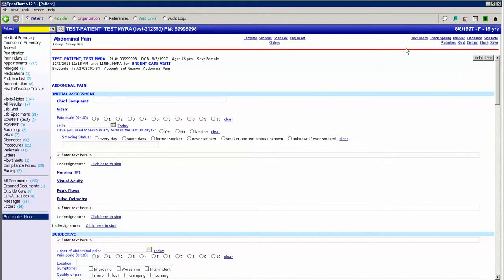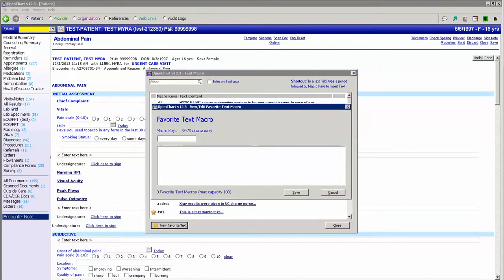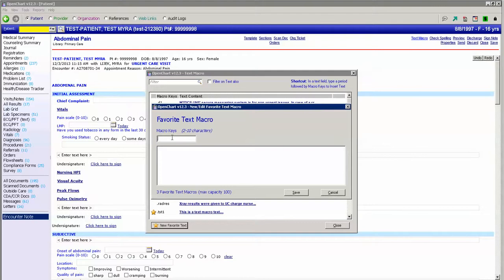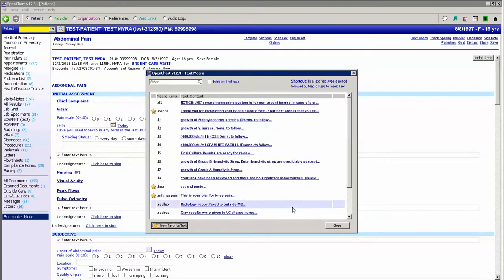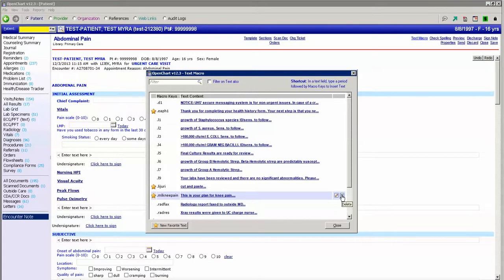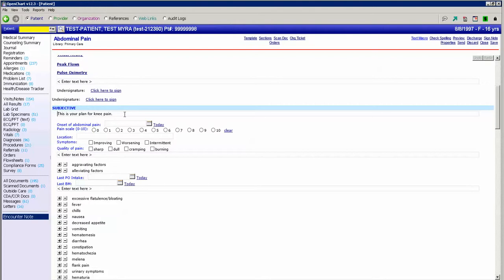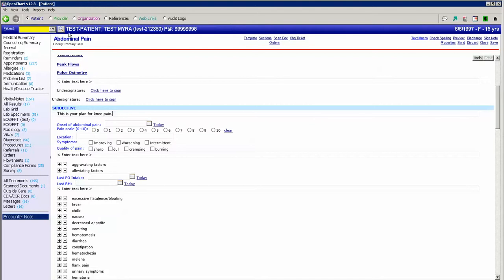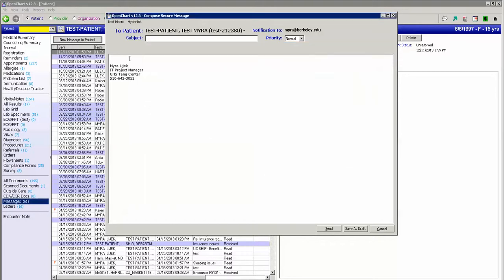Creating Text Macros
This video shows how to create and edit text macros.